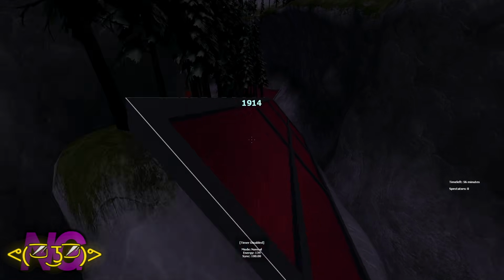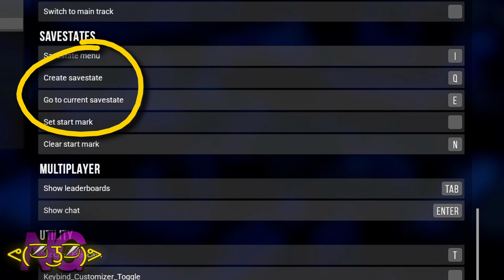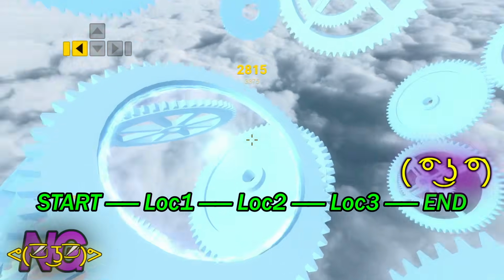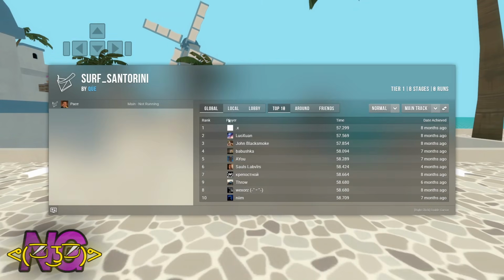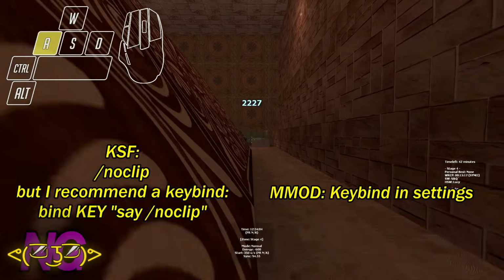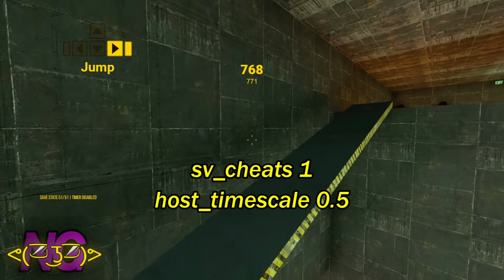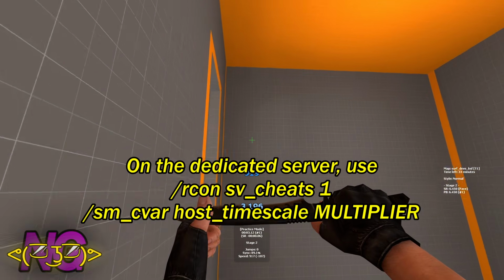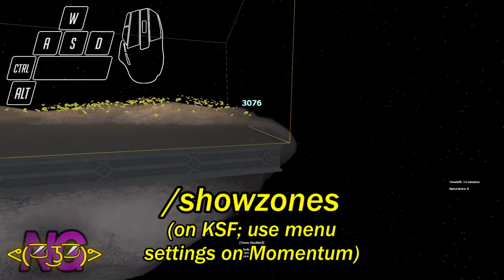Noob Guide: Saveloc & Other Practice Tools [Surf: CSS / MMOD]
Beginner tutorial on saveloc and other practice tools in Counterstrike Surf, like replays, noclip, host_timescale, playing maps offline, tickrates, and visual tools.

The guide shows how to set up these features with console commands and other shenanigans and how to use them effectively for EZ GAINS, comps and minuses ( ͡° ͜ʖ ͡°)

CHAPTERS:
0:00 Intro
0:19 What is Saveloc?
1:14 Setup
2:15 Gameplay Tips
4:13 Replays
5:11 Noclip
5:43 host_timescale
6:49 Playing maps offline
7:30 Changing Tickrate
8:04 Visual Commands

ENABLING CONSOLE in CSS:
Options - Keyboard - Advanced... - Enable Developer Console
Steam Settings - Rightclick CSS - Properties - General - Launch Options: -console

ENABLINC CONSOLE in Momentum:
Interface/Hud - Console Enable
Keybinds - Toggle developer console

Surfed on KSF and Momentum Mod

COMMANDS (CSS/KSF):

bind "KEY" "sm_saveloc"
bind "KEY" "sm_tele"
bind "KEY" "sm_telenext"
bind "KEY" "sm_teleprev"
/surftimer
/sm_tele
/saveloclist

/specbot
/keys

/noclip
bind "KEY" "say /noclip"

sv_cheats 1
host_timescale MULTIPLIER
/rcon sv_cheats 1
/sm_cvar host_timescale MULTIPLIER

VIP COMMANDS:
/admin
/replay
/speed MULTIPLIER

COMMANDS (MOMENTUM):
bind "KEY" "mom_savestate_next"
bind "KEY" "mom_savestate prev"

noclip

sv_cheats 1
host_timescale MULTIPLIER

map MAPNAME
mom_mv_limit_jump_speed 0

sv_tickrate NUMBER
sv_interval_per_tick MULTIPLIER

VISUALS (both CSS and Momentum):
mat_luxels 1
r_drawclipbrushes 1 / 2
/showtriggers
/showzones (only CSS, Settings on Momentum)
vcollide_wireframe 1
mat_wireframe 1 / 2 / 3